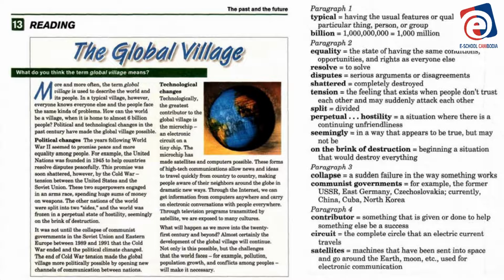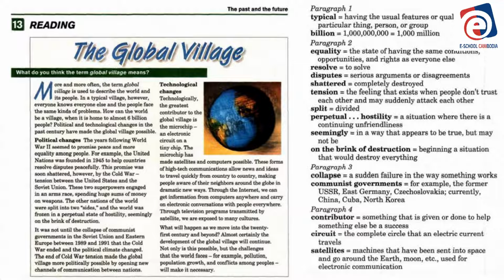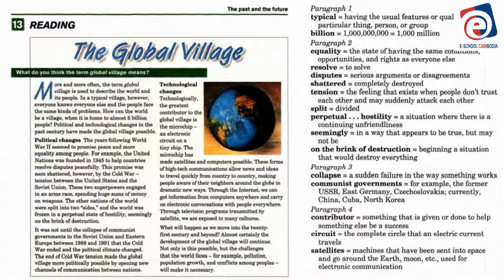14 New Interchange Book 3 Unit 10 Lesson 13 Reading The Global Village